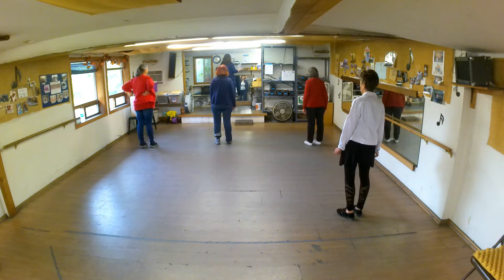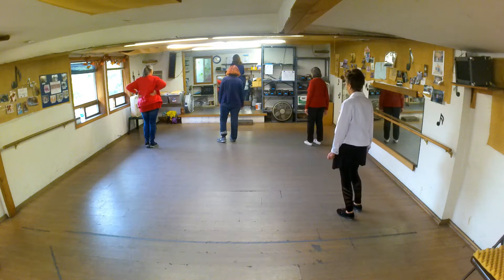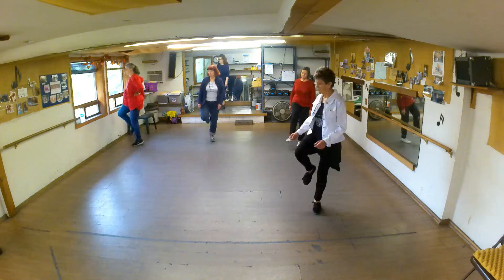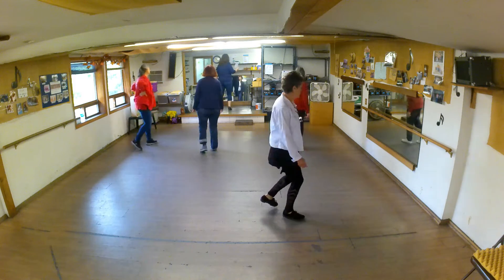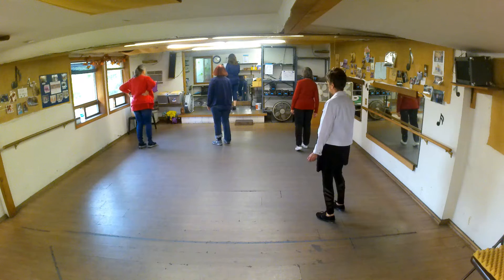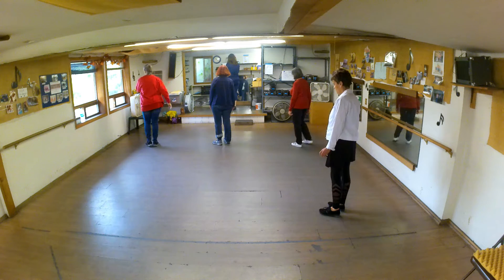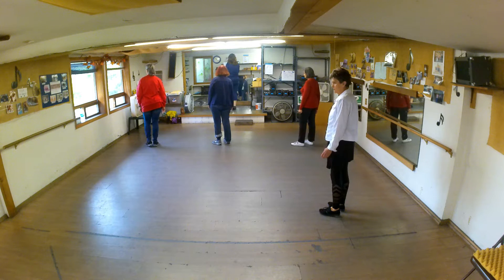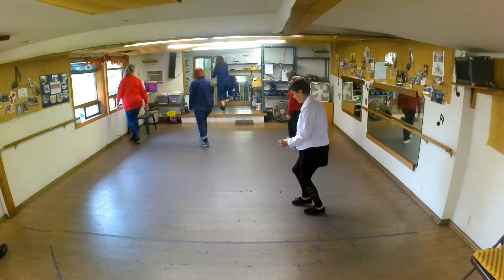NINE MILE RUN - BRUSHOVER VINES AND HIGH HORSE CHARLESTON BRUSH JOEY -TEACH KATHY LEVEL EASY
ARTIST: TANYA KERNAGAN
CHOREOGRAPHER: